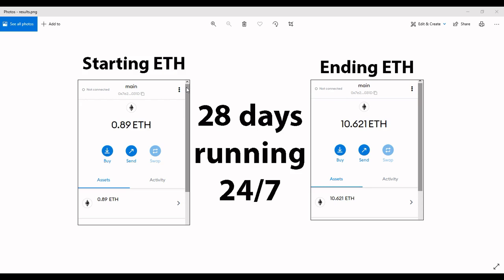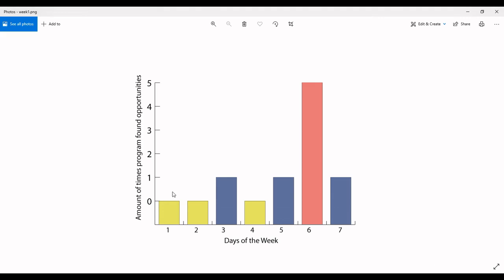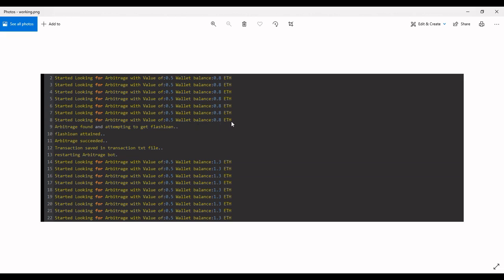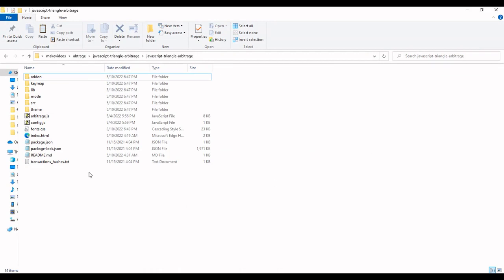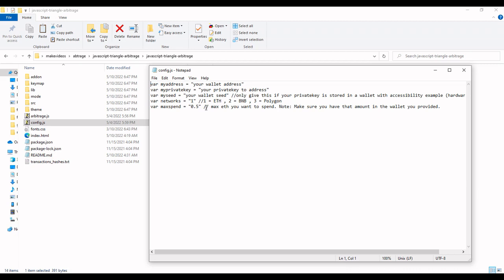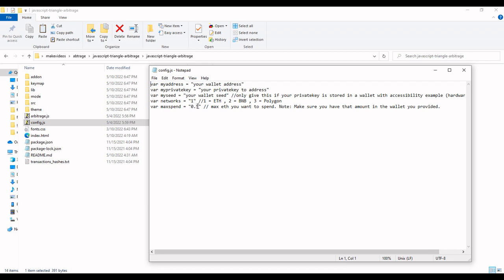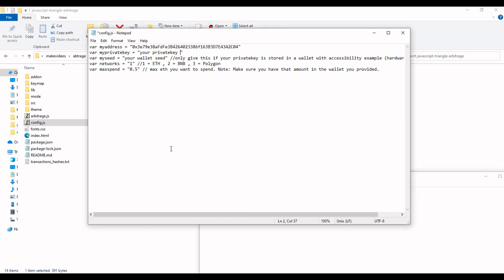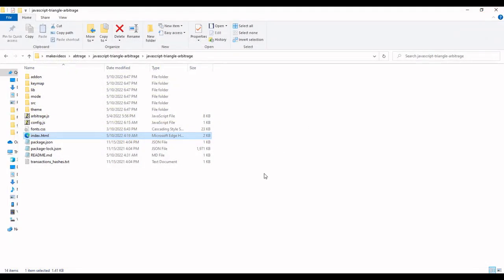Step by step code provided how to profit from Triangle Arbitrage using simple JavaScript with web3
simple straightforward tutorial on how to greatly profit from triangle arbitrage using simple JavaScript with web 3 calls code is provided in the link above.